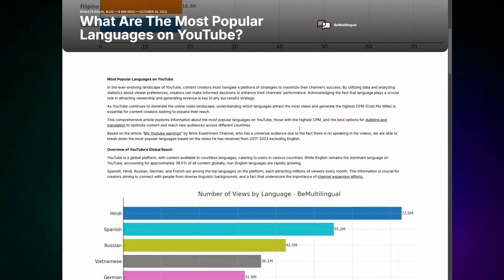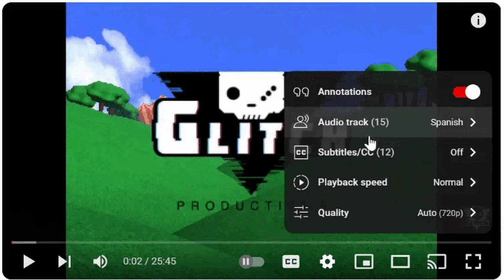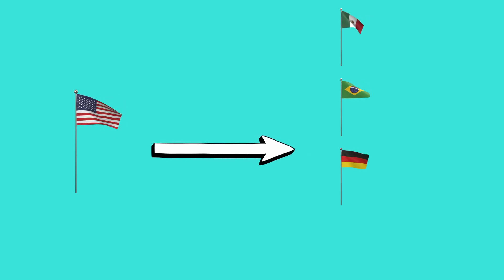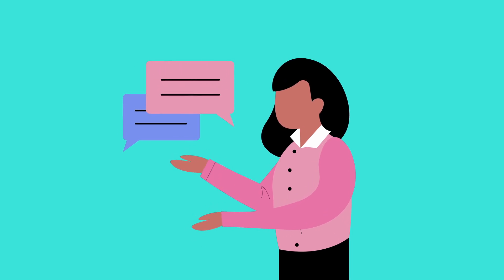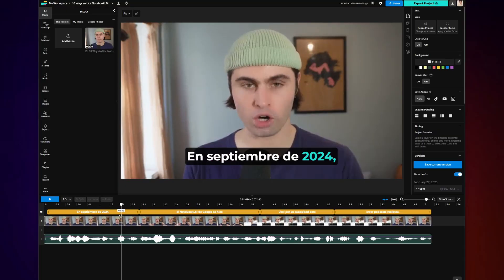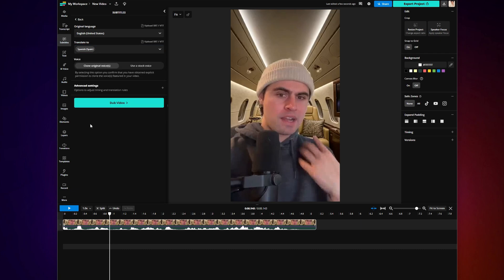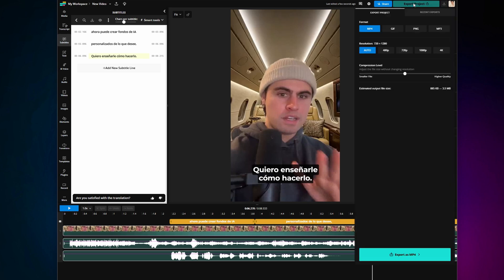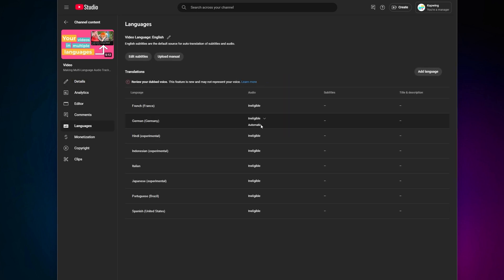YouTube's Automatic Dubbing Feature Explained (2025)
YouTube now offers automatic dubbing in over 20 languages, making it easier for content creators to reach a global audience (updated, September 2025)

In this video, we’ll walk you through how YouTube’s AI-powered dubbing works, how to enable it, and what to keep in mind about its limitations.

0:00 Intro
0:29 What is YouTube's AI Dubbing?
0:48 How to activate AI Dubbing
1:14 How does AI Dubbing work?
1:51 AI Dubbing concerns (accuracy and voice quality)
3:00 Alternative to YouTube AI Dubbing

Dubbing into English: Bengali, Dutch, French, German, Hebrew, Hindi, Indonesian, Italian, Japanese, Korean, Malayalam, Polish, Portuguese, Punjabi, Romanian, Russian, Spanish, Tamil, Telugu, Turkish, Ukrainian, Vietnamese.

Dubbing from English: Dutch, French, German, Hindi, Indonesian, Italian, Japanese, Korean, Polish, Portuguese, Spanish.

✅ Follow our Kapwing for Marketers YouTube  @kapwingmarketers